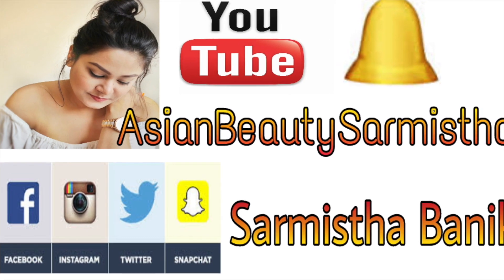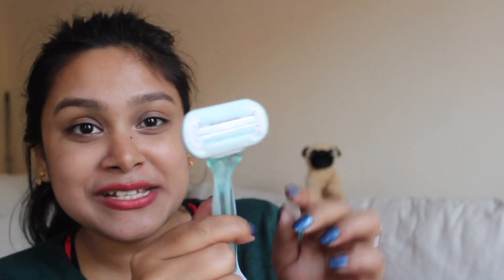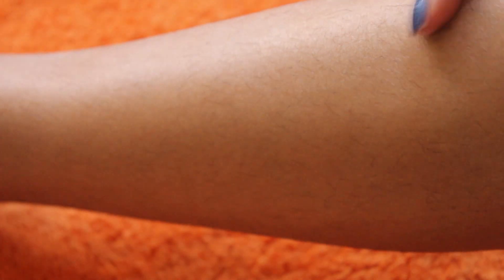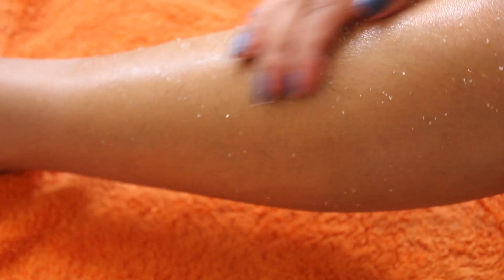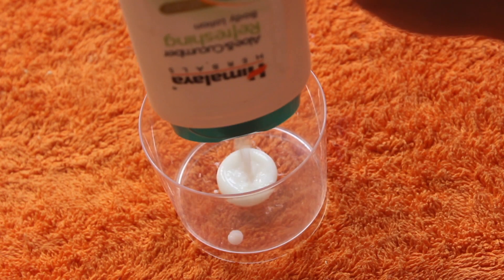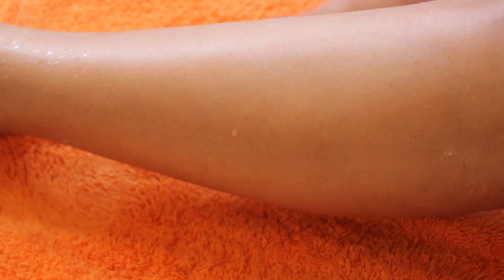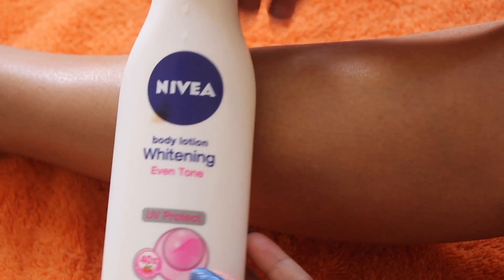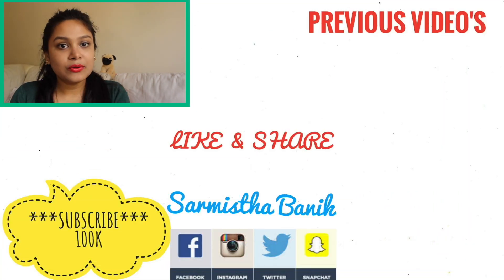How I SHAVE My BODY HAIR Naturally | MUST WATCH | How TO SHAVE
Just try this method once and i swear you will see the difference by urself and also u will stop going to the parlour dn :)

Love You All .. takEcare.. byee... stay blessed :))